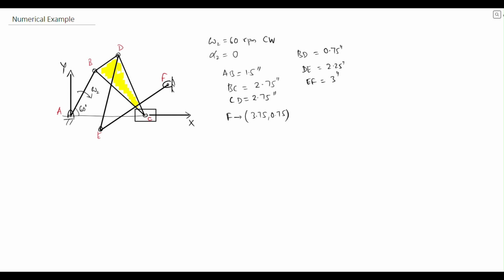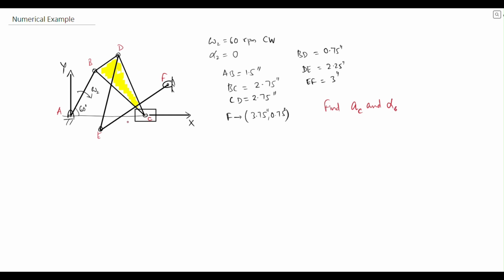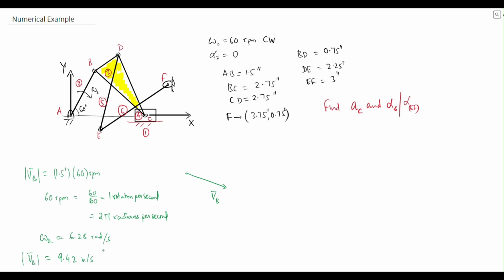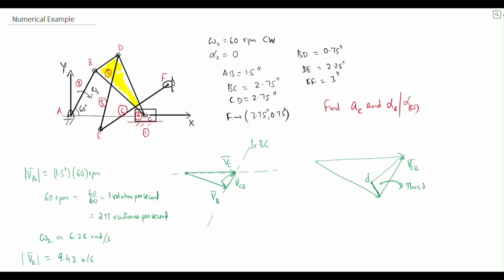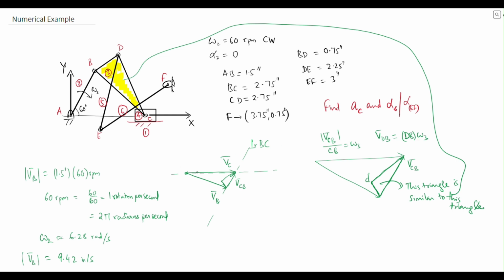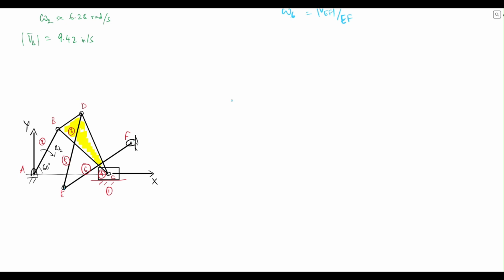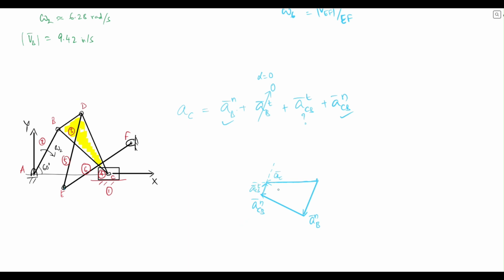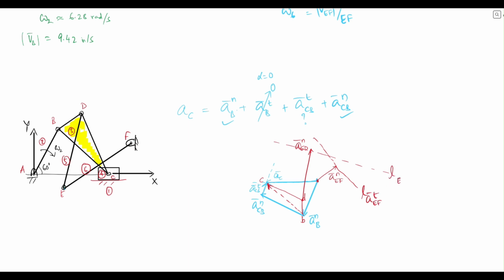ME2220 - Velocity and Acceleration analysis Example Problem